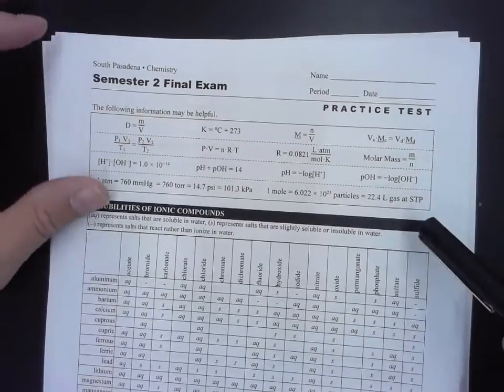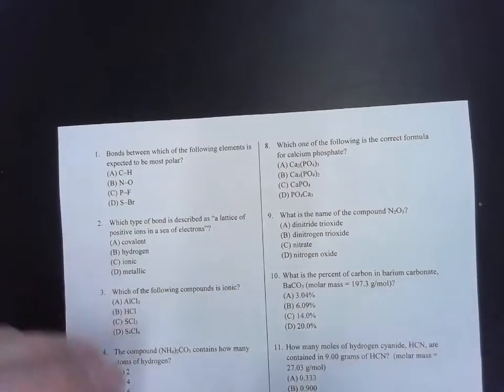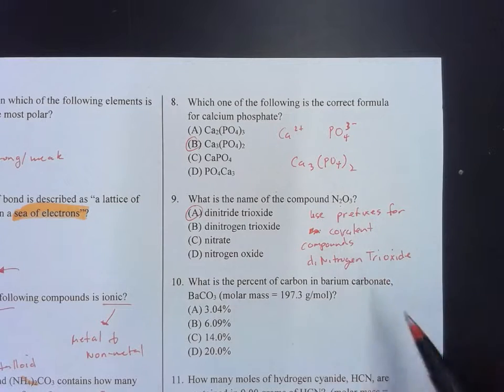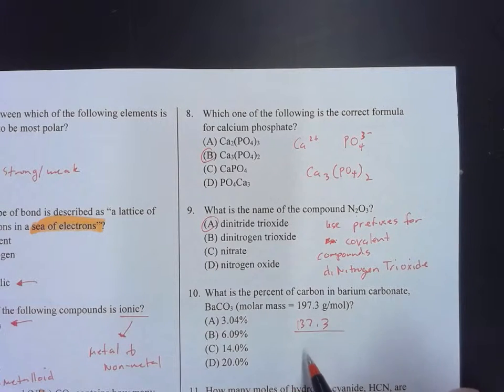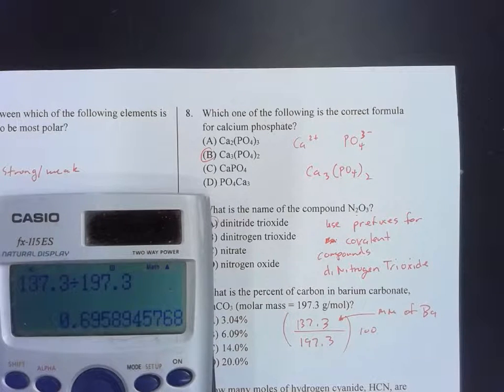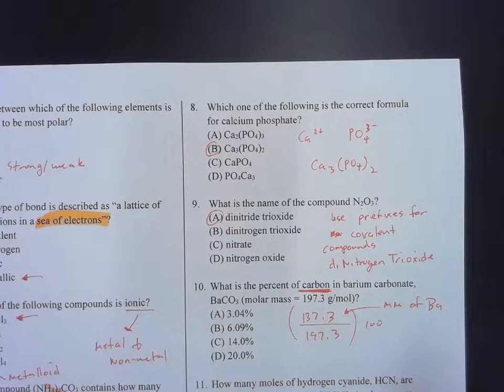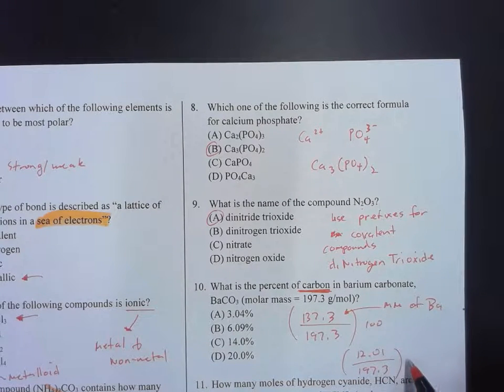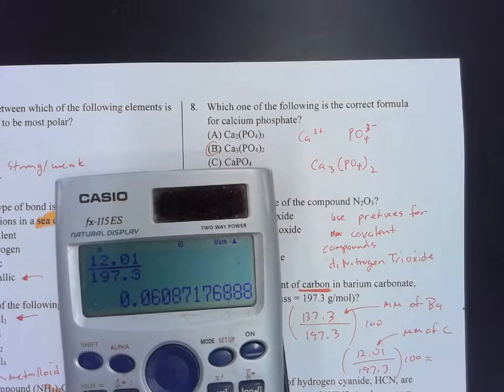Practice Final part 1